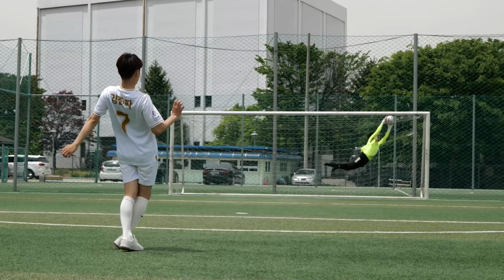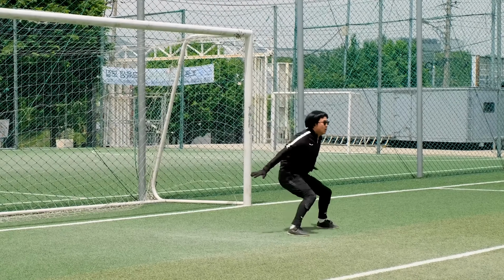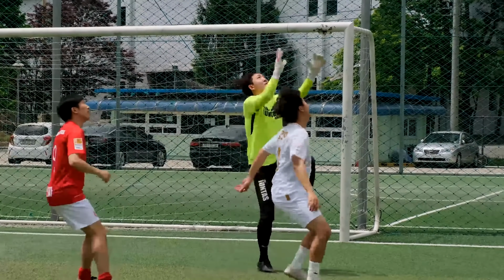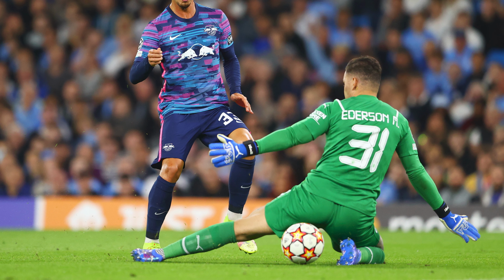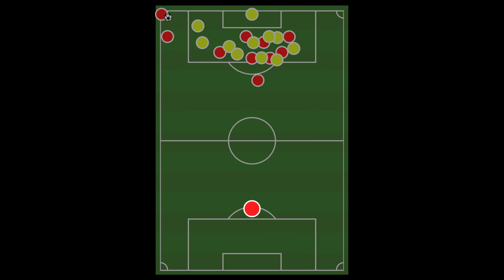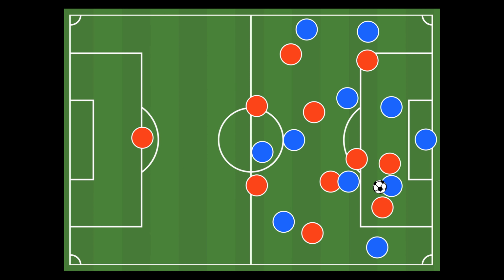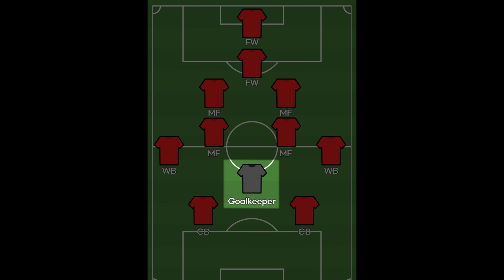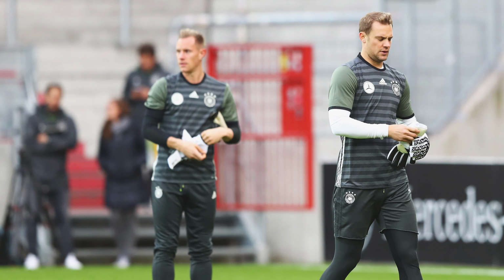Why Neuer's annual salary is €18M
Manuel Peter Neuer

Video production  2020. 5.